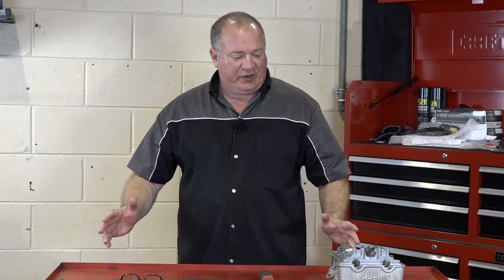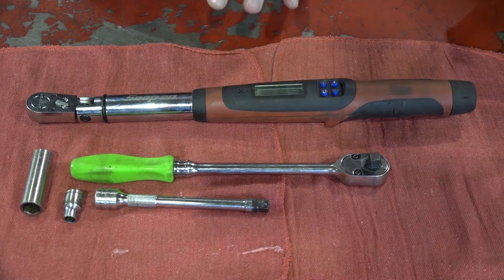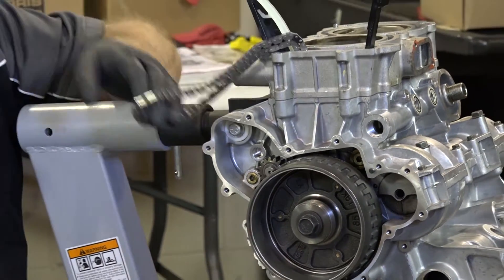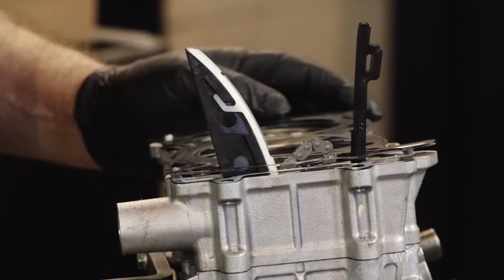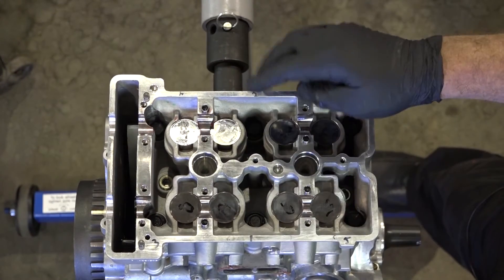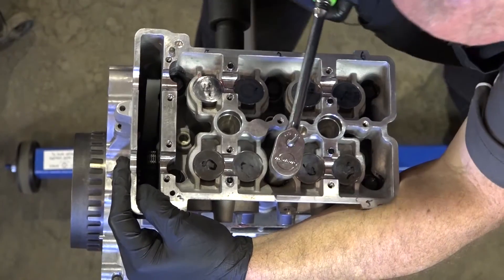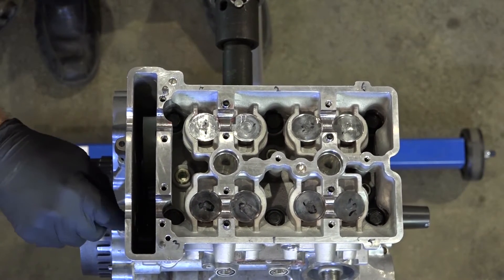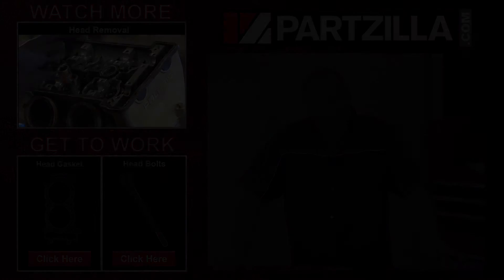Polaris RZR Cylinder Head Installation | Partzilla.com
Learn how to install the cylinder head on a Polaris RZR 900 XP. John begins the process by returning the engine to top dead center. Then, learn how to replace the head gasket on your RZR. John completes the process by positioning the head and then using the proper sequence to tighten head bolts to the proper specifications.

VIDEO HIGHLIGHTS:
Finding top dead center - 0:35
Installing head gasket - 1:00
Placing the head - 1:20
Bolting the head in place - 1:35

In the video we’re working with a 2012 Polaris RZR 900 XP. You may have similar steps on your machine.